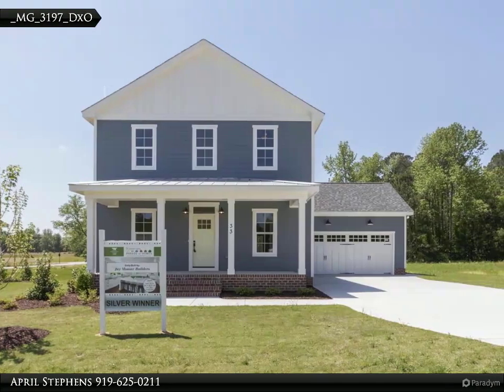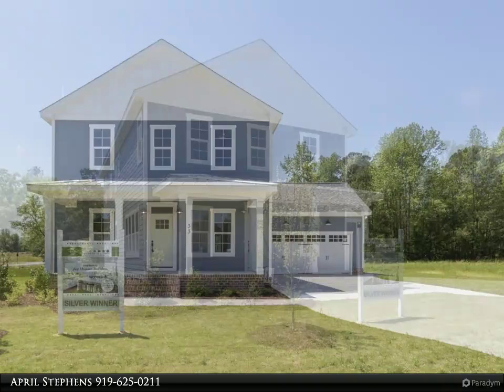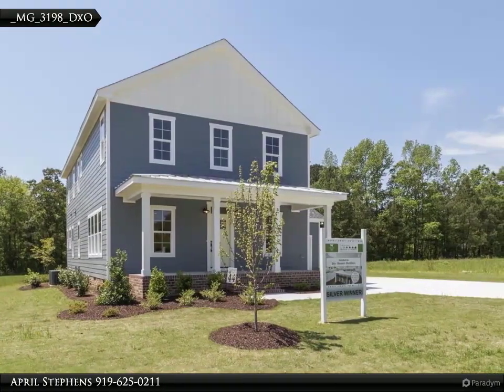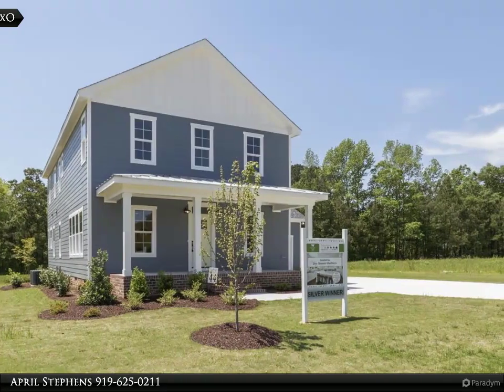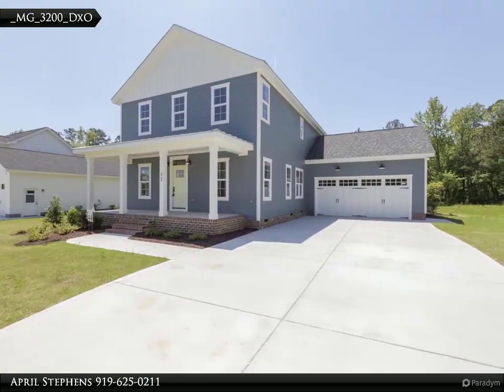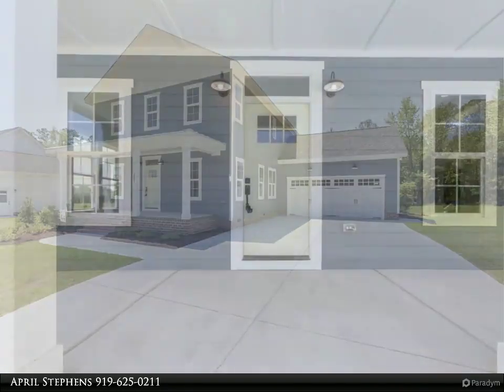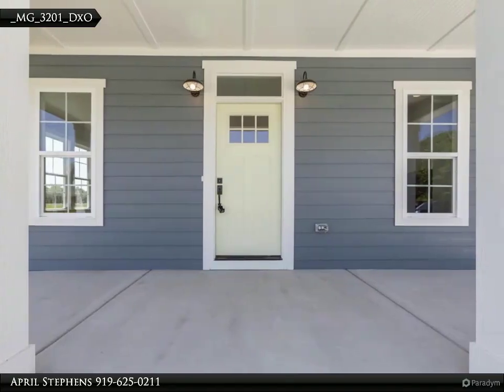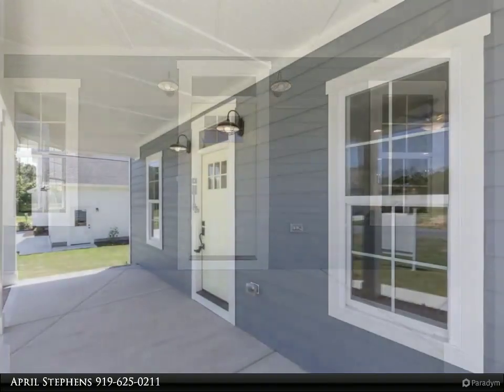33 Wheat Straw Court Clayton, NC 27527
*2019 AWARD WINNING PARADE HOME*Stunning Open Floor Plan Boasting a Massive Island with Leather Finished Granite*Gorgeous Cabinetry & a Beautiful Butlers area with Floating Shelves*Spacious Dining Room open to Family room with a Custom Masonry Fireplace with Floating Wood Mantle & Ship Lap*First Floor Master features a Captivating Ceiling Design & Exquisite Bathroom with Freestanding Tub*Second Floor Boasts 3 Generous Sized bedrooms & an Expansive Bonus Room*Charm, Character & Precise Details Throughout*

April Stephens
The April Stephens Team